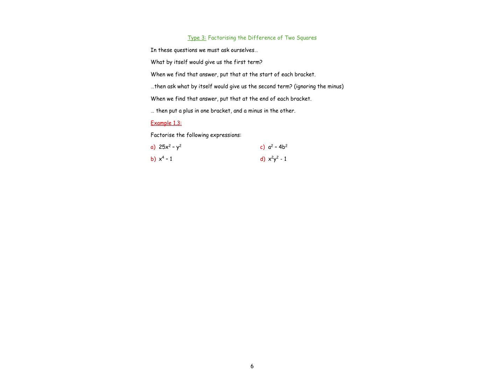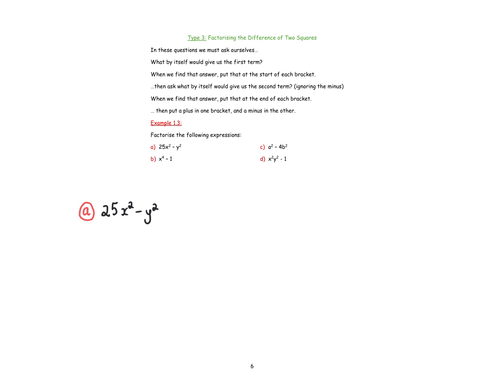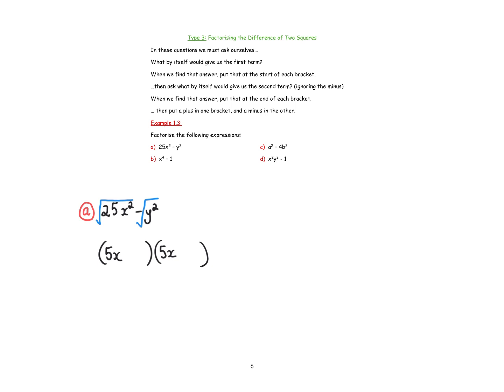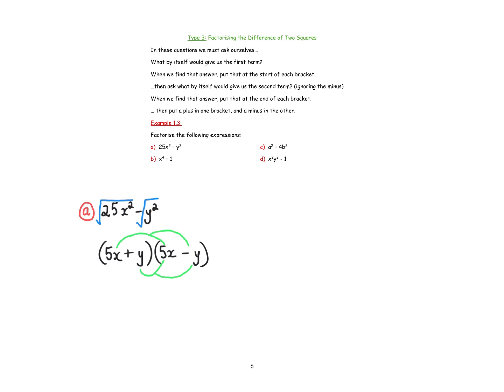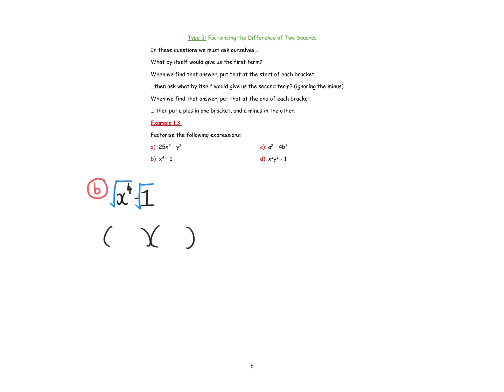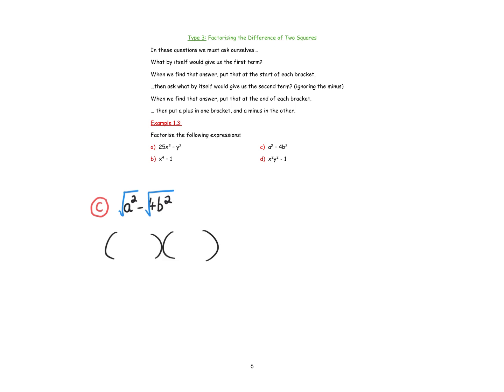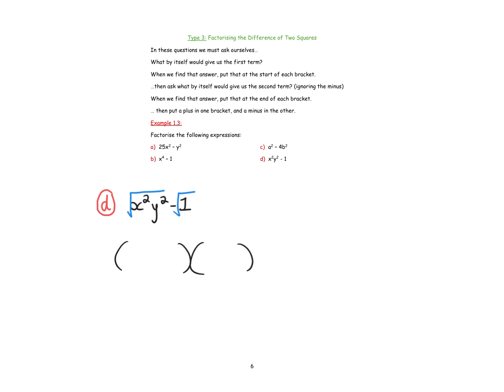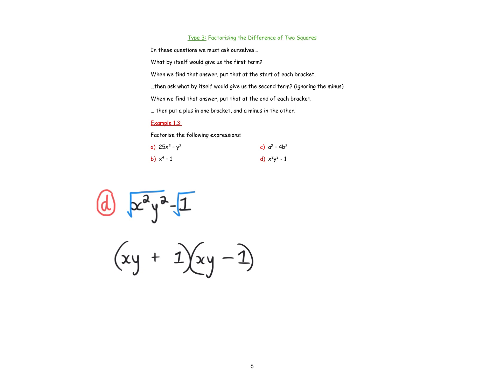Algebra Video 11.3 - Factorising the Difference of Two Squares